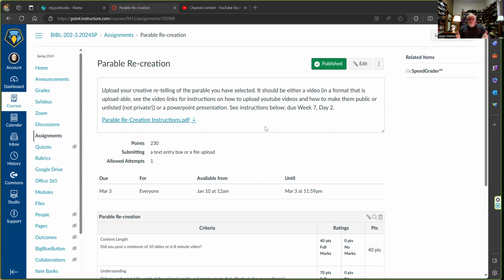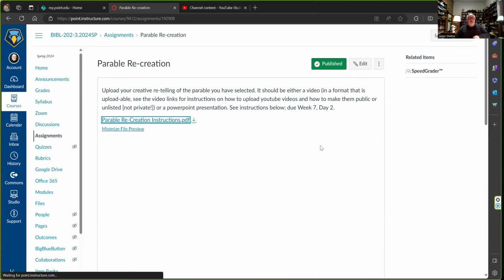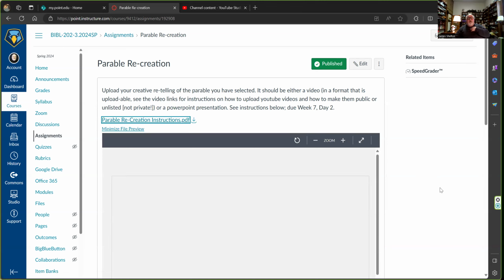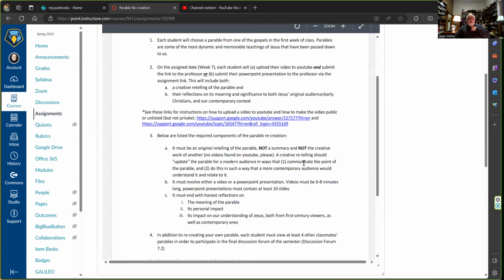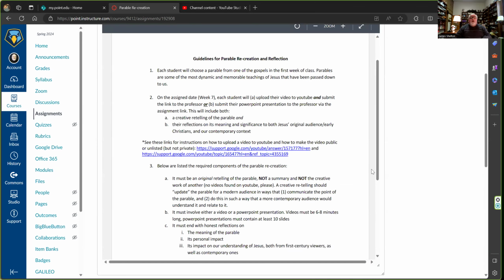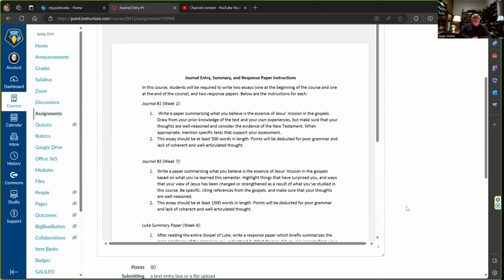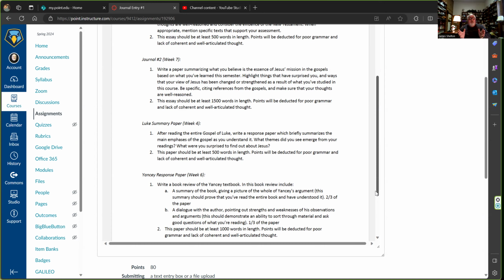BIBL 202 Parable Recreation Video